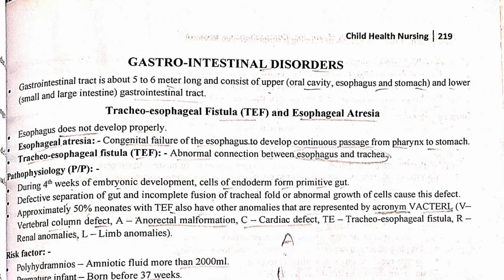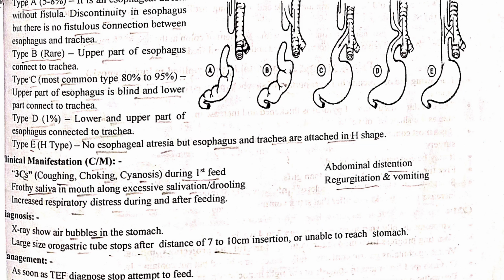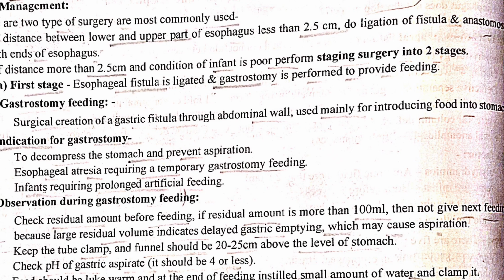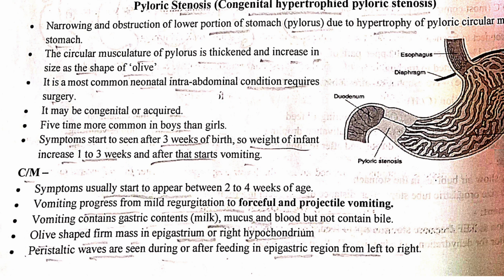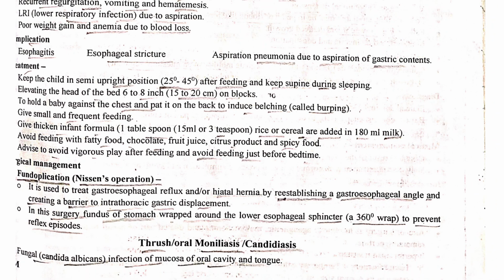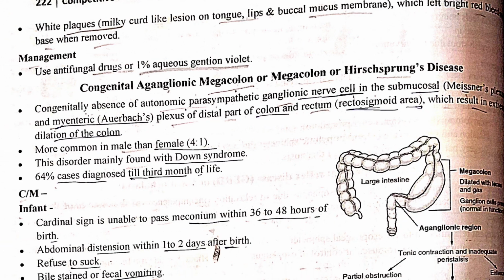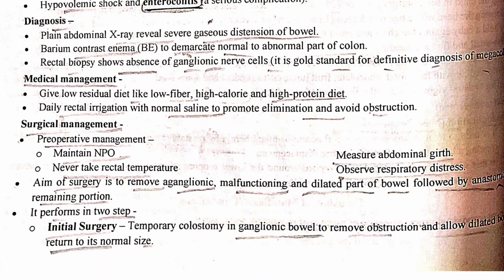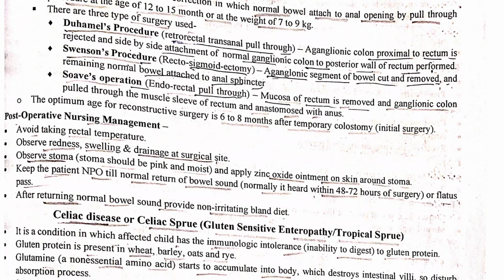CHILD HEALTH NURSING PART 3 ## NURSING # ## Subscribe ## share